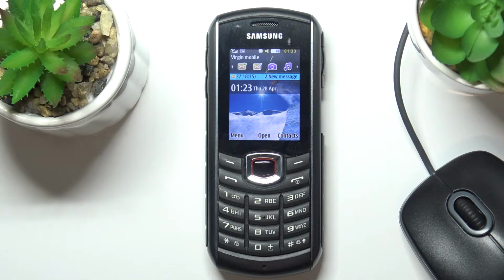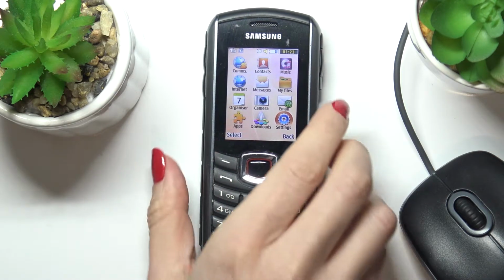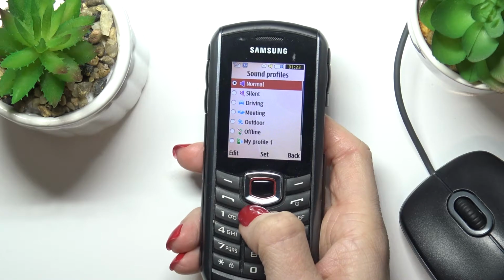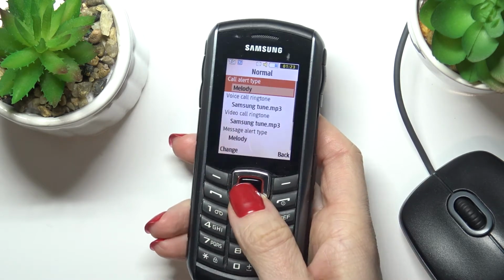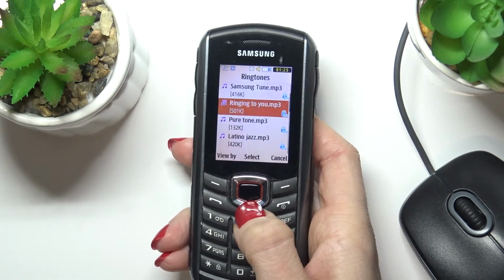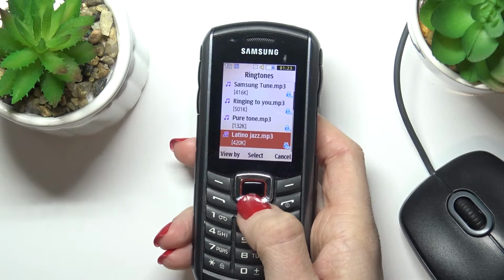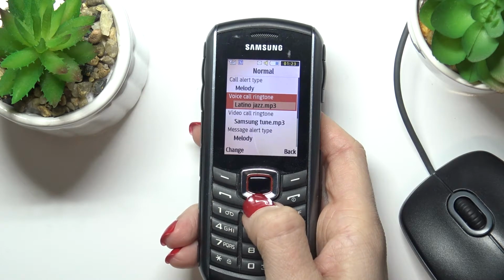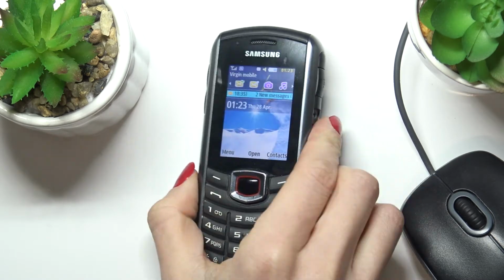Samsung B2710 Solid - How To Change Ringtone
If you wish to hear different ringtone when somebody calls you, this video might be essential. Simply follow our step-by-step video tutorial and learn how to pick new ringtone for calls on Samsung B2710 Solid. The purpose of this video, and any other found on this channel, is to help you find a solution to the problem. Consider subscribing to our channel, liking our video, or leaving us a comment or suggestion if you appreciate the effort that we put into making this, as it greatly helps us with making future guides tailored to your needs. Cheers!

How to change ringtone on Samsung B2710 Solid ?
Can i change ringtone for Samsung B2710 Solid ?
How to pick ringtone on Samsung B2710 Solid ?
How to change call music on Samsung B2710 Solid ?